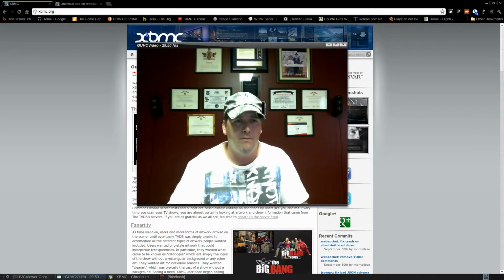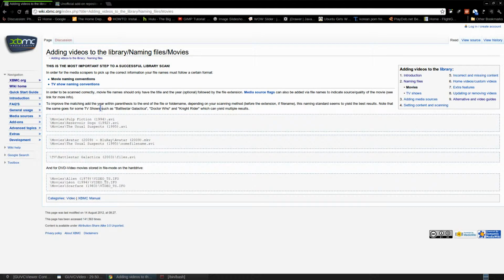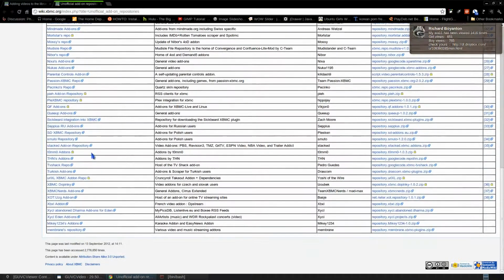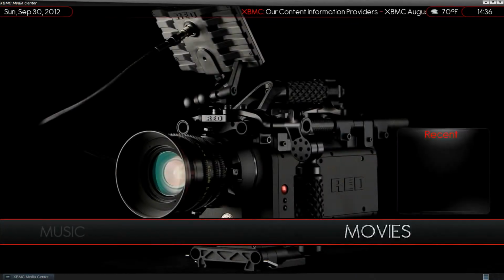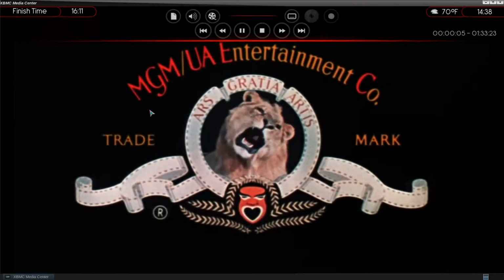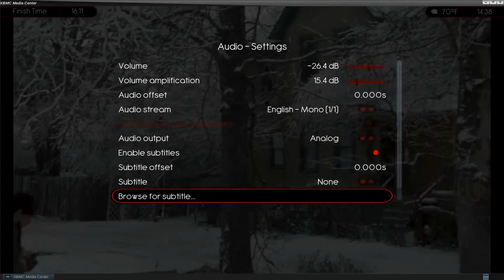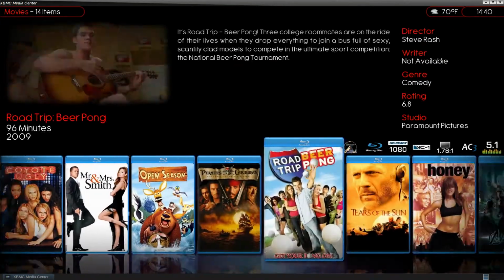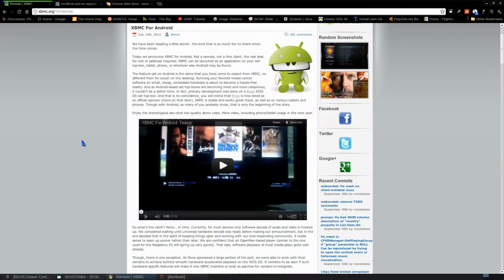XBMC Media Center for Ubuntu Users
Overview of XBMC media center for Ubuntu users.

It is a beautiful program that helps keep your video library looking good.